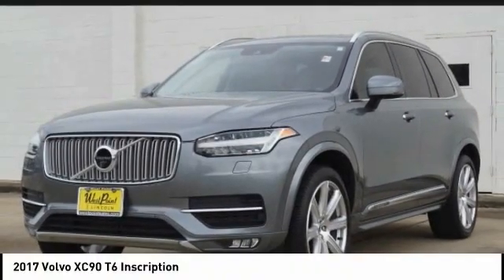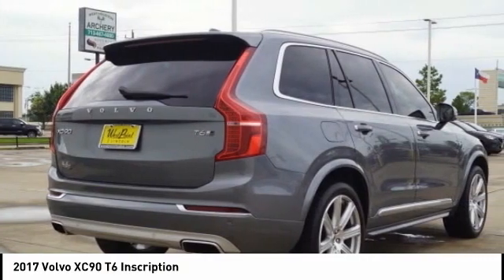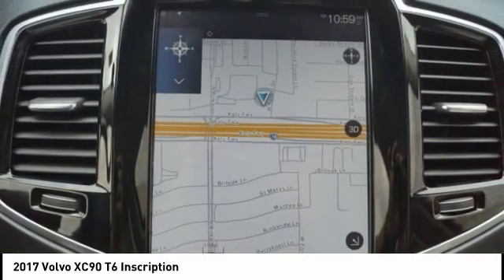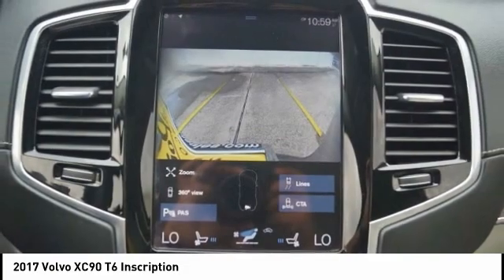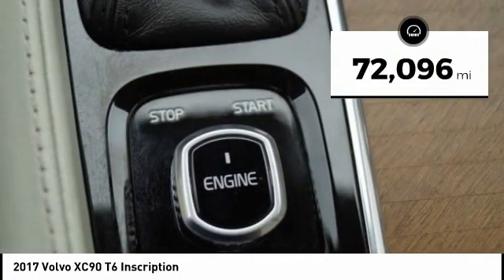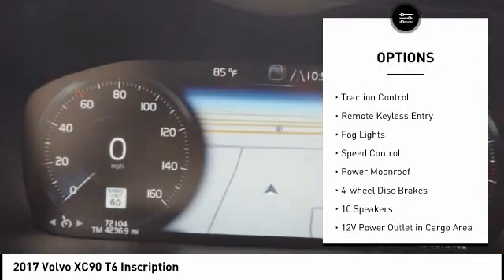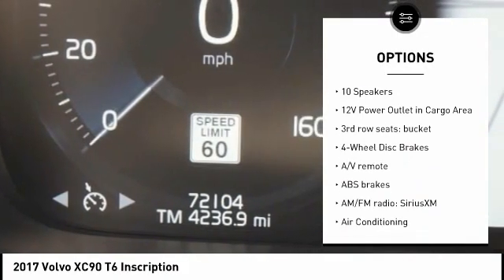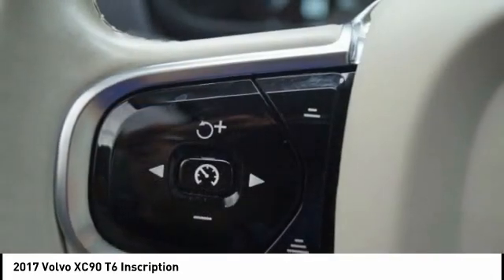2017 Volvo XC90 Houston TX 0N267A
2017 Volvo XC90 T6 Inscription

Clean CARFAX. XC90 T6 Inscription, I4 Supercharged, 12V Power Outlet in Cargo Area, Convenience Package, Digital Compass, Exterior Parking Camera Rear, Grocery Bag Holder, HomeLink, Lane Keeping Aid, Park Assist Pilot, Pilot Assist Driver Assistance System, Power Liftgate, Power moonroof.brbrbrWest Point Lincoln offers quality vehicles at below market pricing. Located at 11666 Katy Fwy, Houston, TX 77043.brbrAwards:br * 2017 IIHS Top Safety Pick * 2017 KBB.com 10 Best Luxury SUVs